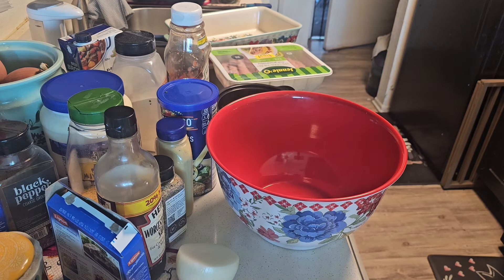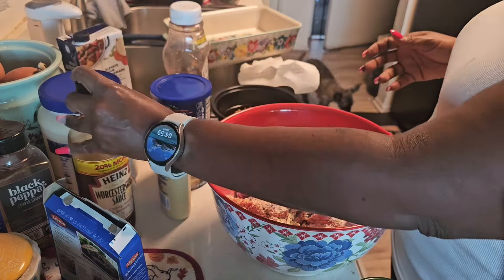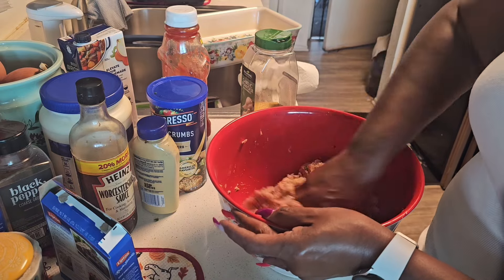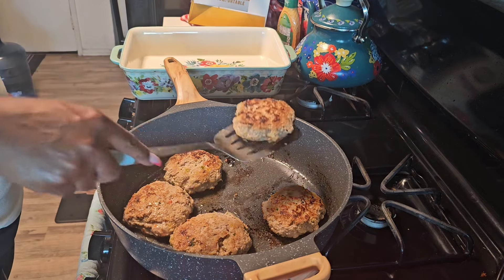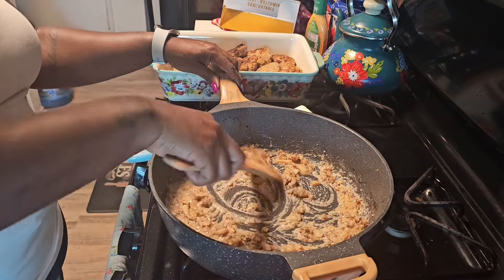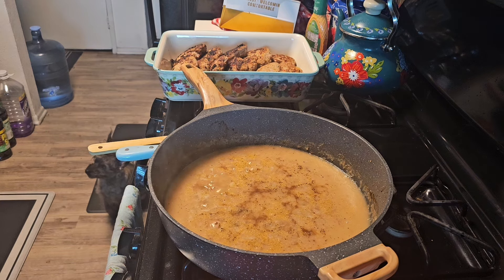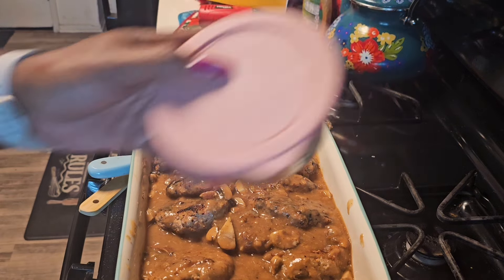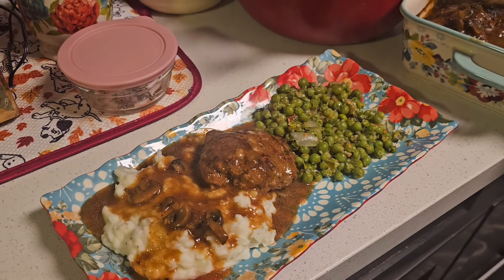Salisbury Steak With Homemade Gravy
One of the best dishes you can make. Delicious and inexpensive